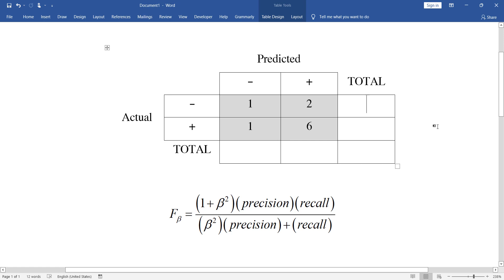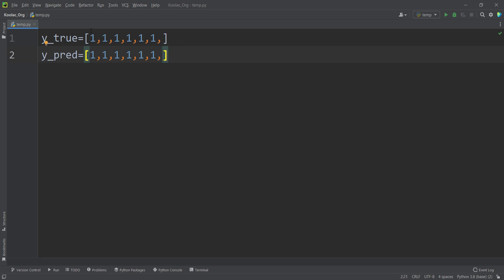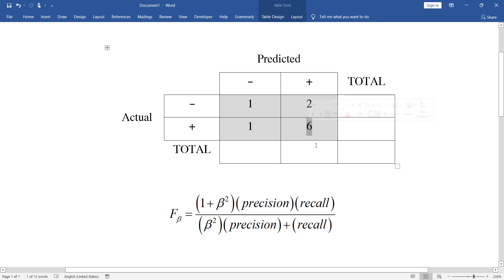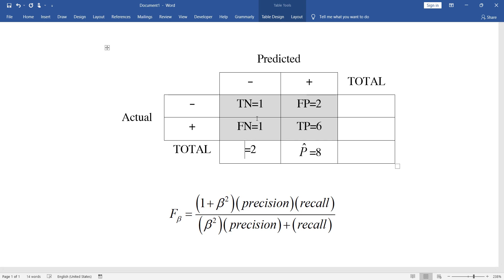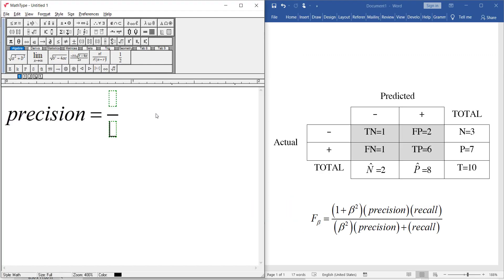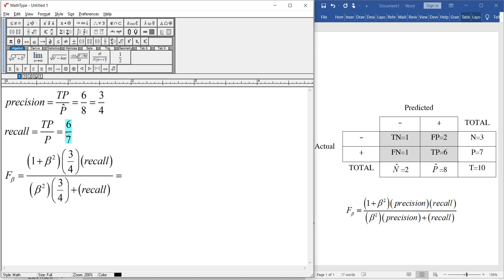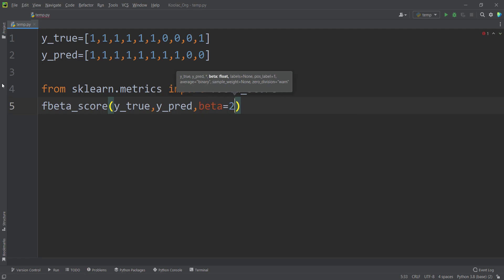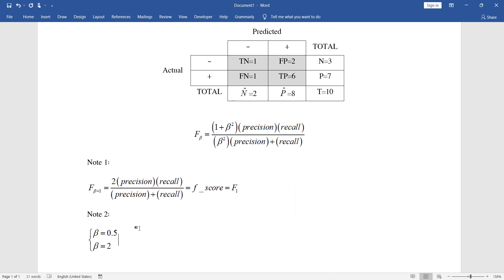f-beta score (formula and implementation) in sklearn python - Machine Learning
Tutorial on f-beta score in python using sklearn in machine learning (formula and implementation)

In this video we will talk about what is fbeta (f-beta) score in machine learning and we will study both the formula and the implementation in sklearn in python programming language. And specifically, we will talk about f2 score formula and f2 score python implementation in sklearn. And also we will talk about the difference between f1 and f2 score. And finally we talk about common values for beta in f-beta score. Also in the beginning of the video, we review the confusion matrix, precision and recall.

⏱TIMESTAMPS⏱

0:00 - Intro
0:16 - confusion matrix
3:30 - precision
4:19 - recall
4:48 - fbeta (f-beta) score formula
5:04 - f2 score formula
5:42 - f-beta score python (Example: f2 score python)
6:37 - difference between f1 and f2 score
6:55 - common values for beta in f-beta score